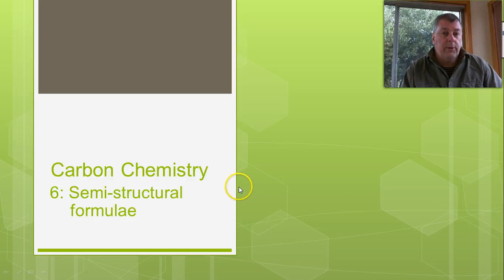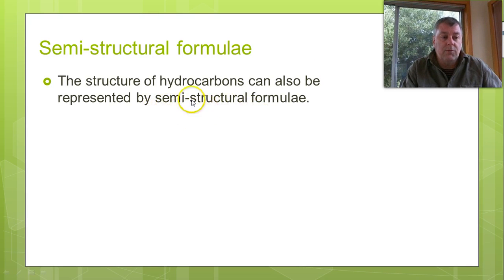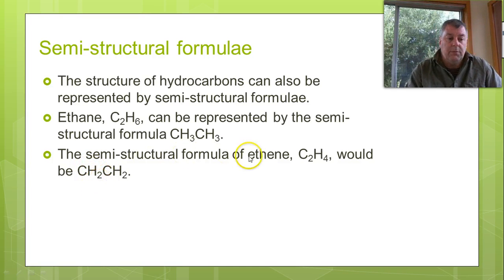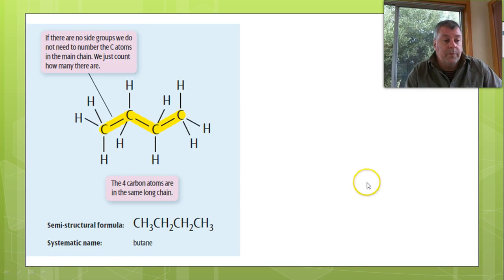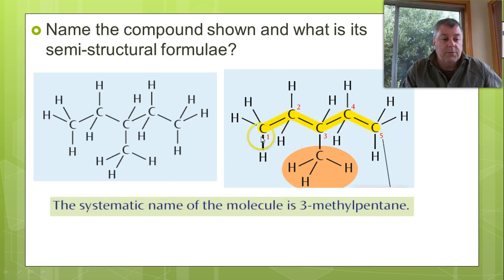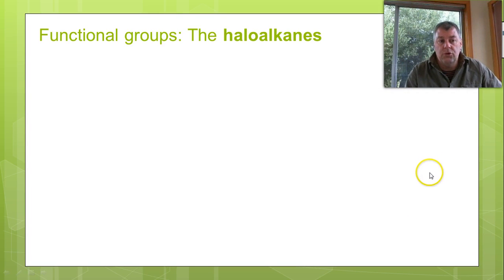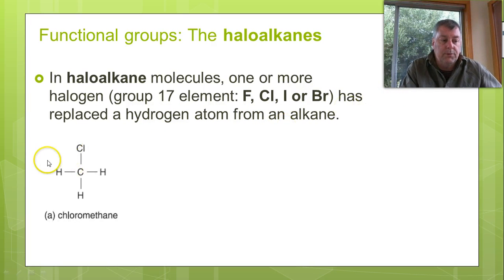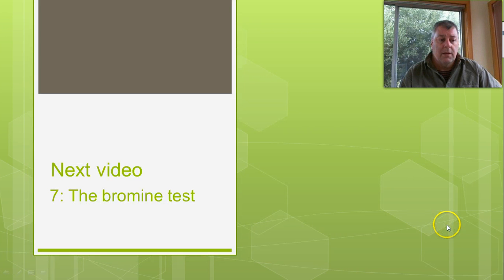PhySci Carbon Chemistry 6